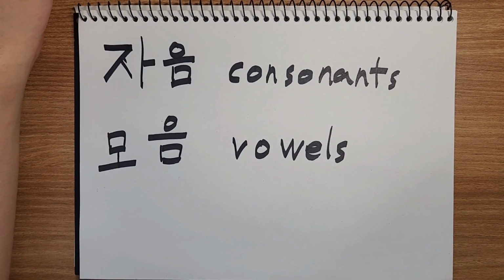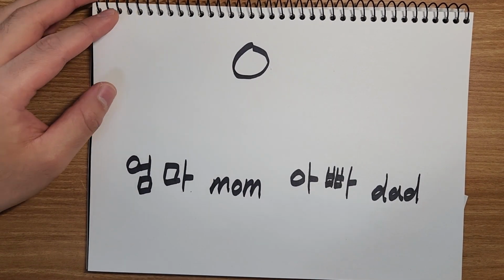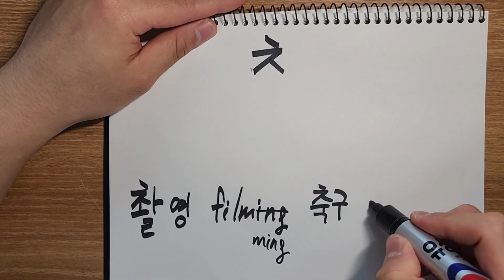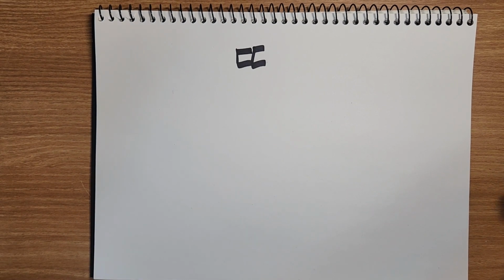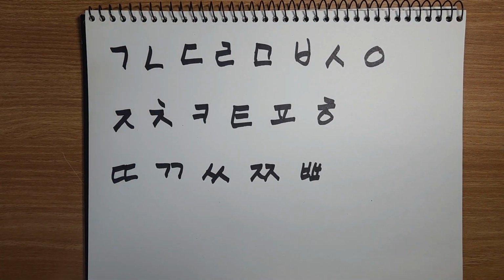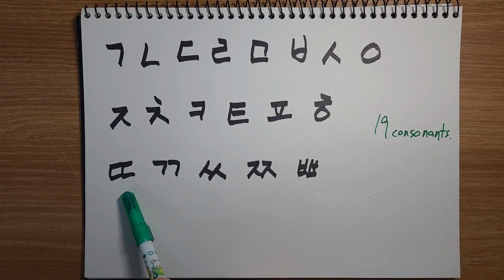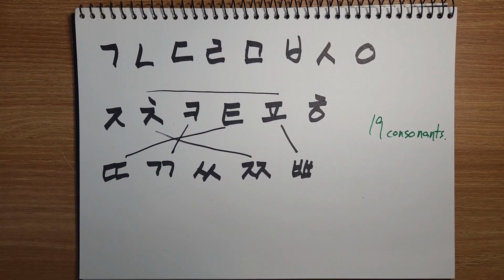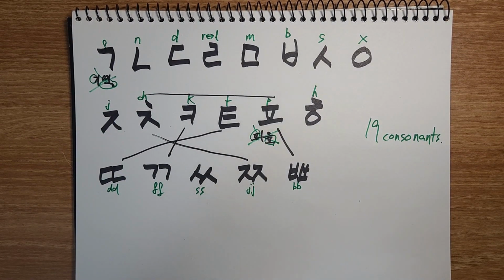Learn Hangul with me! (Korean Alphabet, 한글)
Learning Hangul is very easy and fun!

I upload videos everyweek!

So watch me getting better at teaching everyweek!!

00:00 Intro
00:41 Consonants
14:36 Recap
18:18 Bursting sounds and double consonants
20:17 What you shouldn't do
23:06 English sounds for each consonants